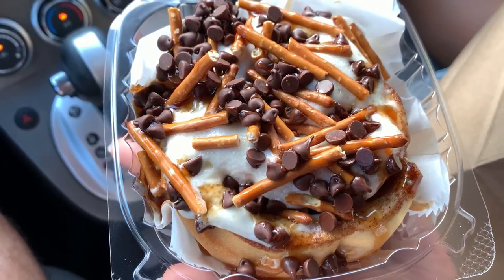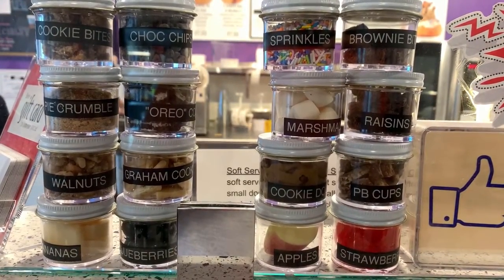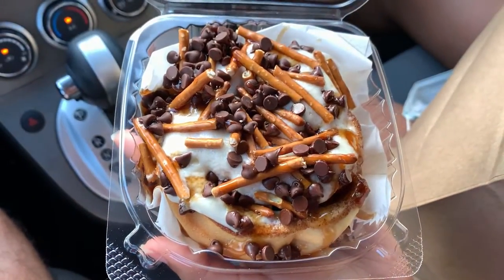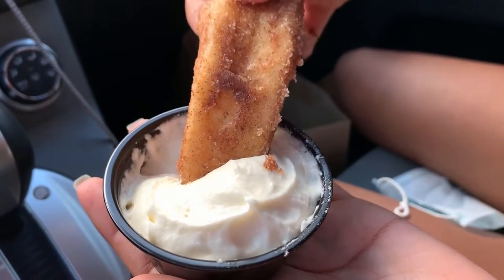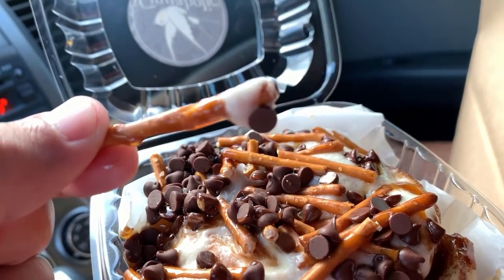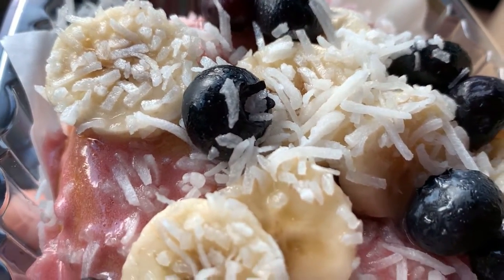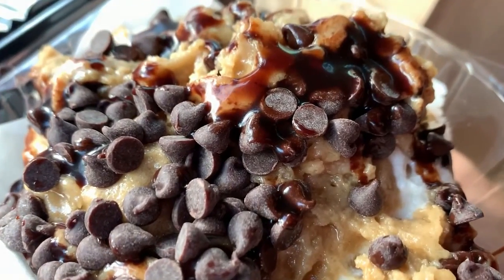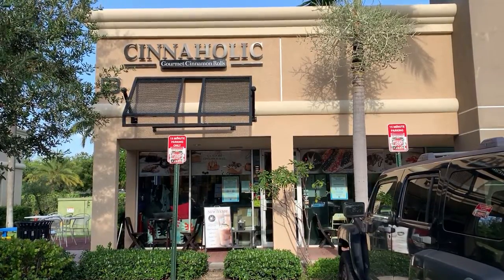Gourmet Vegan Cinnamon Buns with Toppings! Cinnaholic Review | Where to Eat in South Florida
Cinnaholic is a gourmet vegan cinnamon roll bakery with signature cinnamon buns. Cinnaholic is a national franchise with locations across the country serving freshly made cinnamon buns. You can also create your own cinnamon rolls with different choices of toppings and frosting including cookies, fruit, candy, pretzels, cream cheese frosting, raspberry frosting, caramel and more.

What food review should I do next?

Josiah is a Miami foodie and new food vlogger showing the best places to eat in South Florida